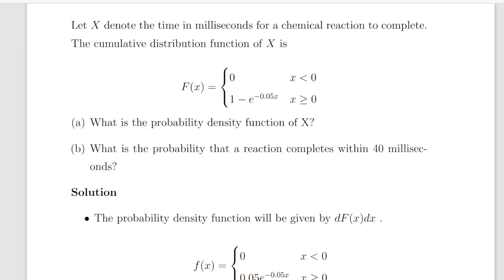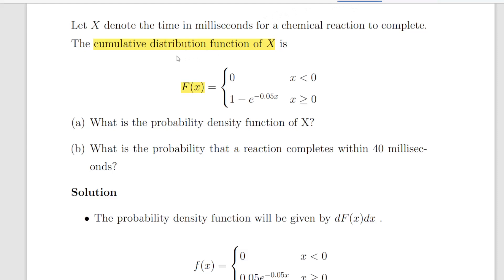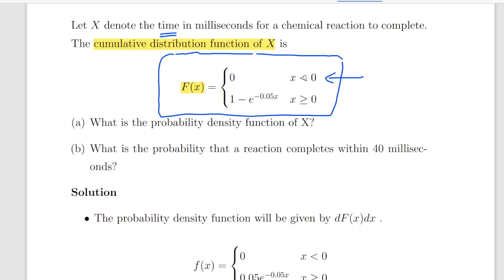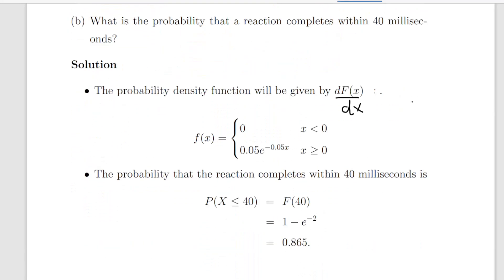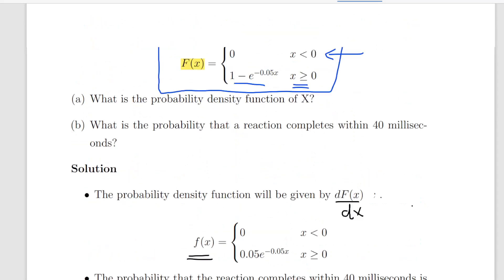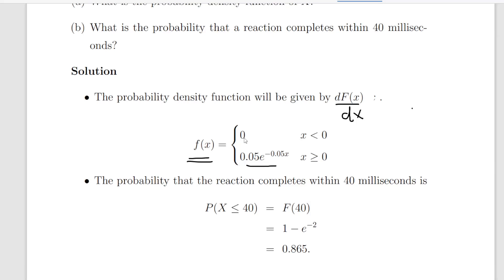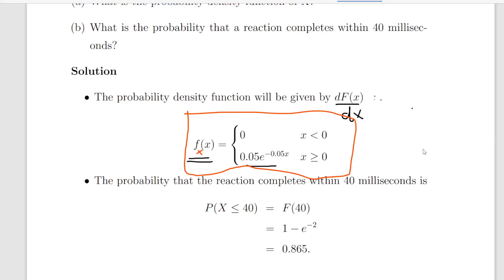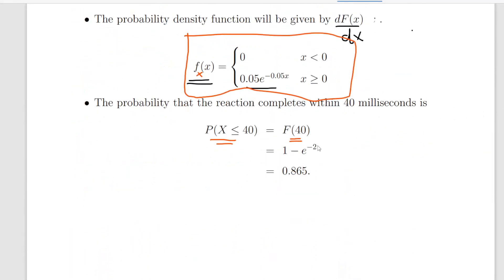Random Variables - The CDF and PDF of a Random Variable (Worked Example)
StatsResource.github.io - Random Variables - Distribution Functions

SR 04005